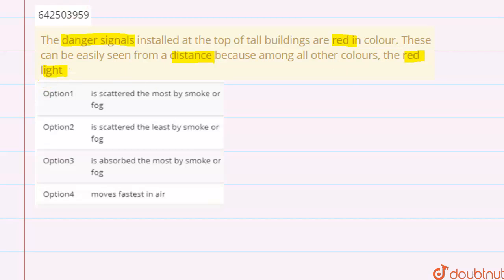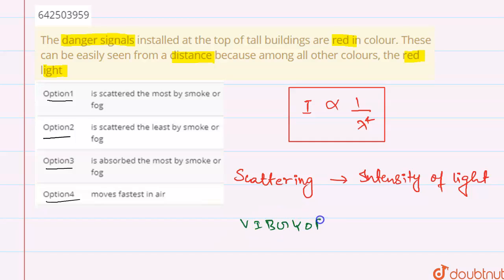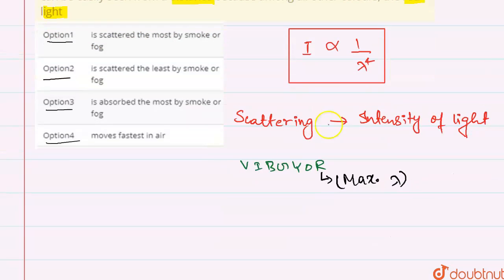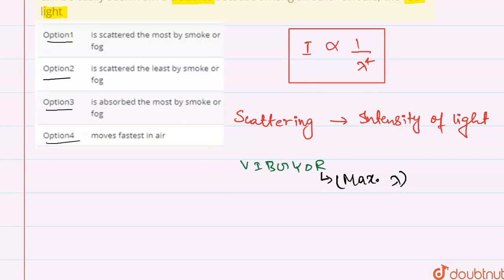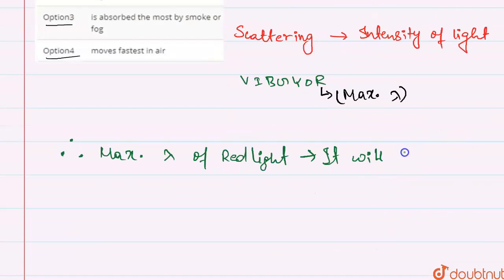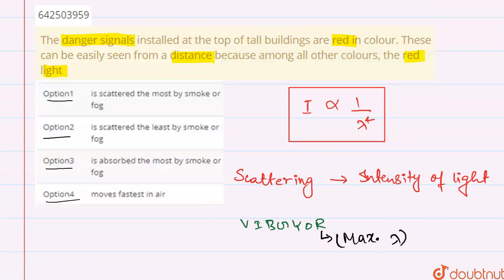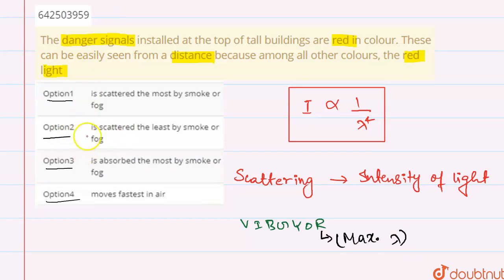The danger signals installed at the top of tall buildings are red in colour. These can be easily...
The danger signals installed at the top of tall buildings are red in colour. These can be easily seen from a distance because among all other colours, the red light
Class: 10
Subject: PHYSICS
Chapter: THE HUMAN EYE AND THE COLOURFUL WORLD
Board:CBSE

👉 Have Any Query? Ask Us.